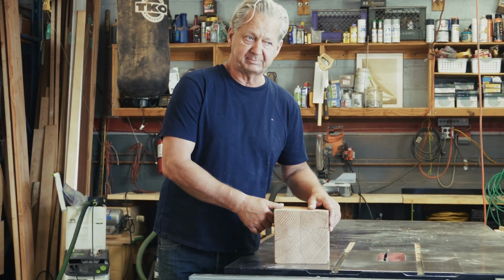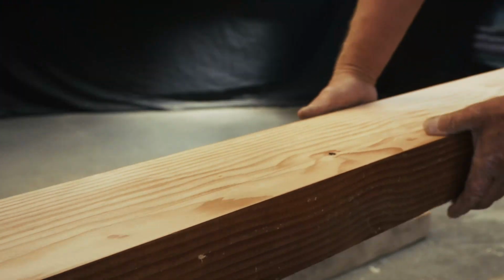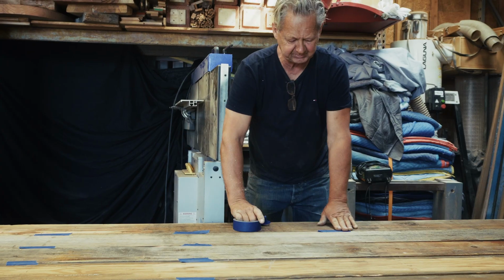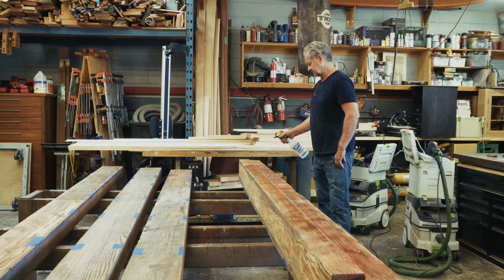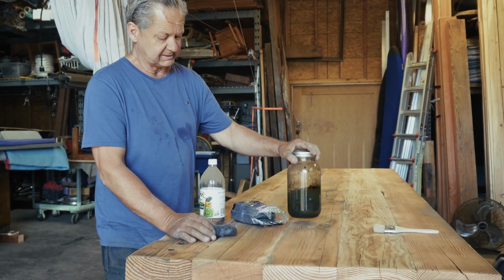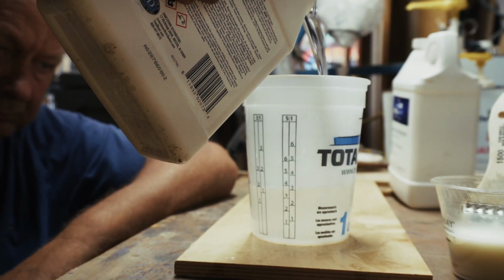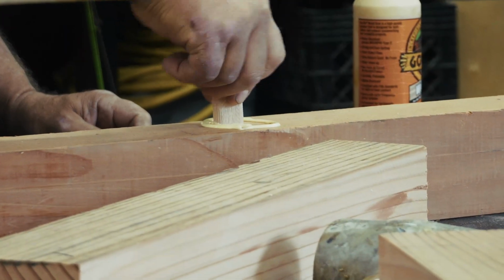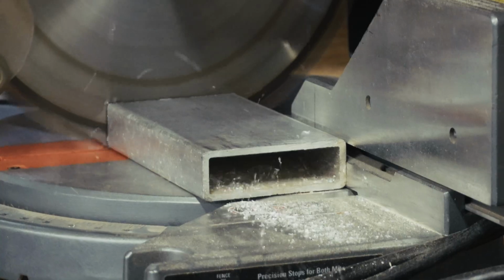Thick Outdoor Table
In todays episode, we repurpose some 8by8 clear Douglas fir into a very heavy and sturdy table.